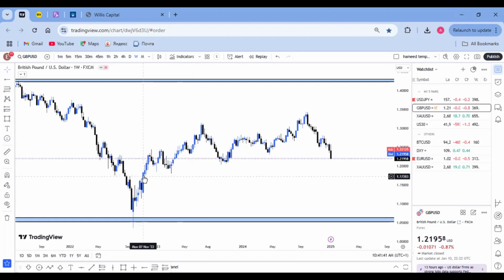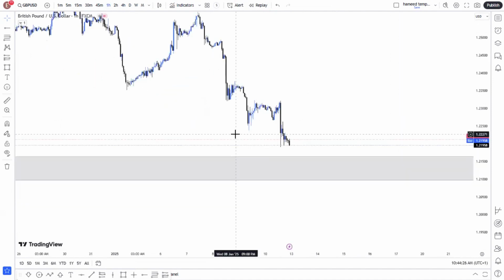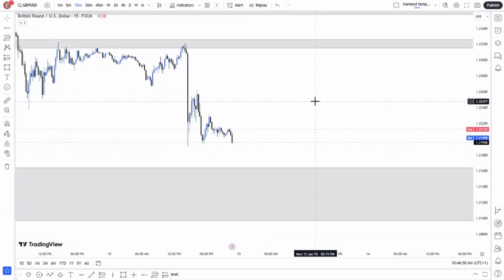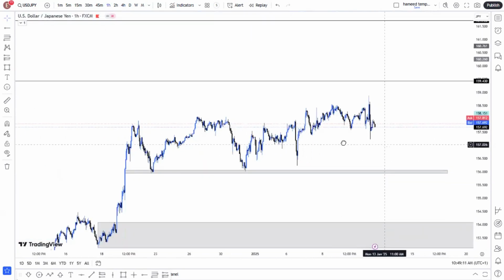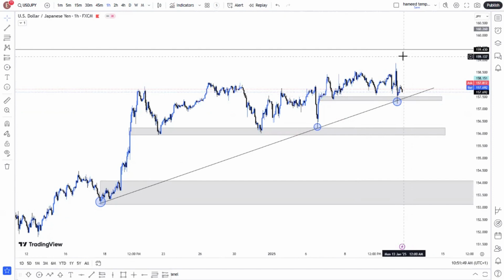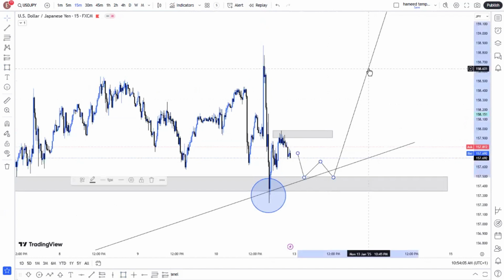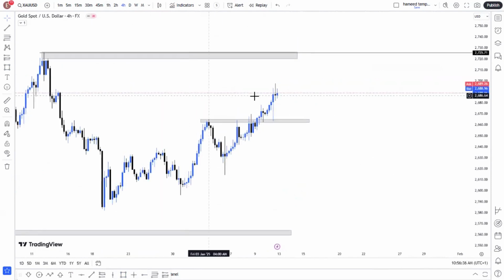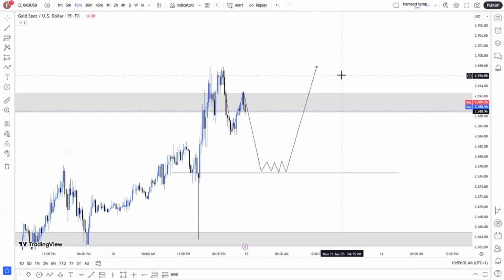WEEKLY FORCAST ON GBPUSD/XAUUSD/USDJPY (13TH TO 17TTH/01/2025)trading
THIS VIDEO IS AN EDUCATIVE EPISODE NOT FOR INVESTMENT PURPOSE IN ANY MEANS

IT EXPLAIN HOW TO ANALYS, ENTER AND EXIT A TRADE LIKE A PRO

THE BROKER I USE IS EXNESS (LOCAL TRANSFER AND INSTANT WITHDRAW)exness